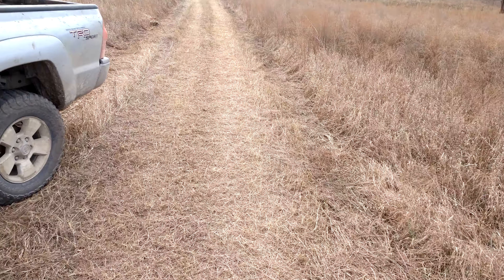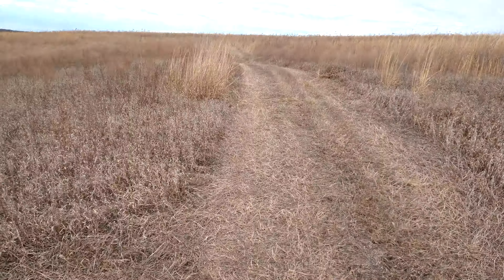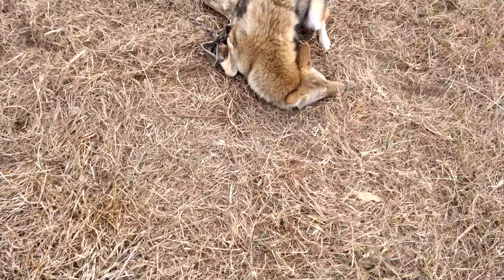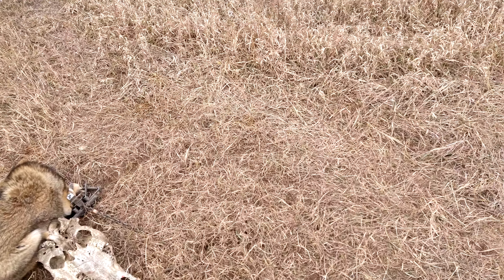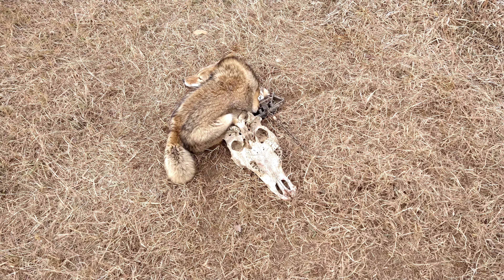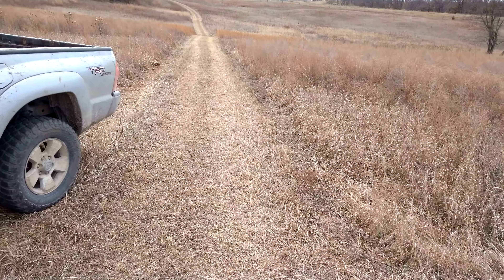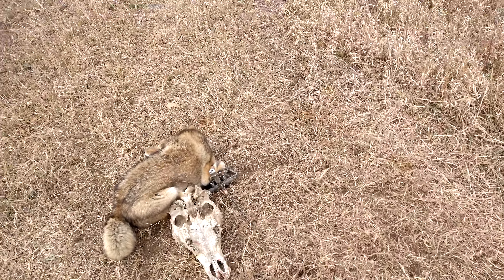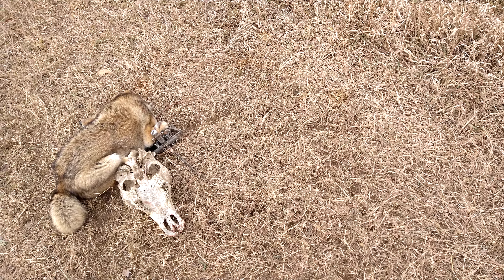Cow skull set and catch .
Cow skull with trap bedded out front. Next video will show remake.